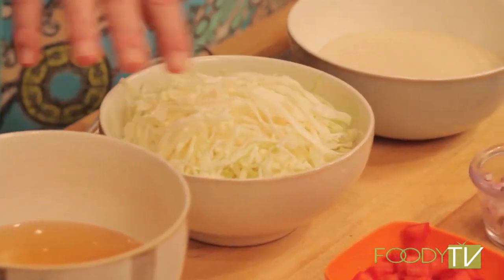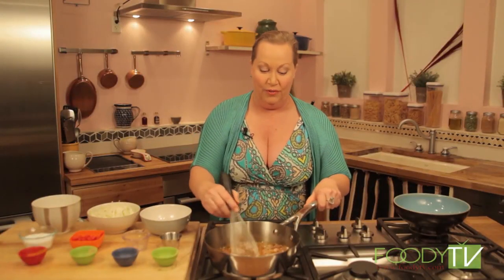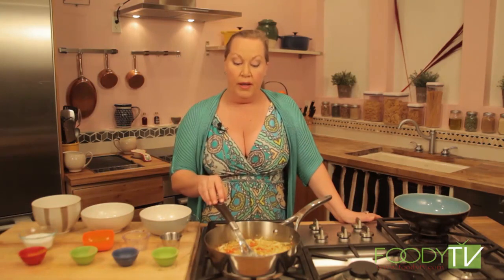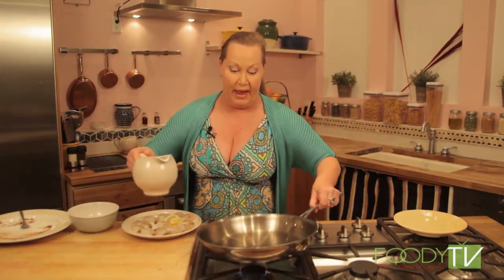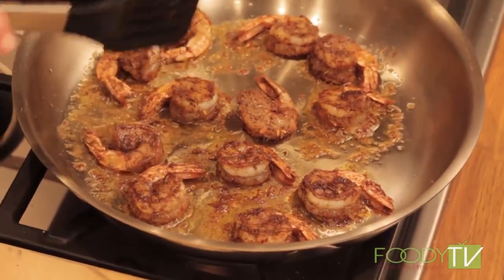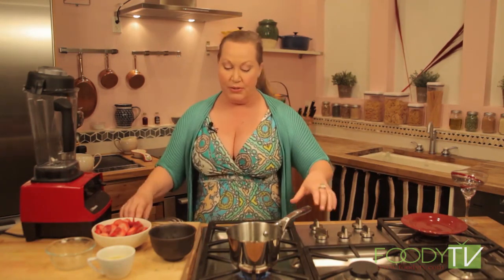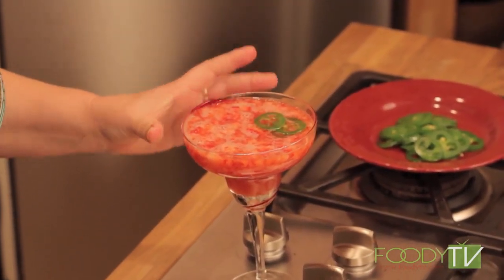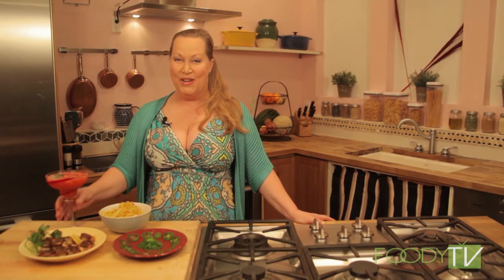Tina's Ageless Kitchen - S1 Ep 13 - Chow Chow & Jerk Shrimp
Tina takes on a Southern-inspired Chow Chow, then gets our tastebuds tingling with some Caribbean jerk-spiced shrimp and a strawberry-jalapeno lemonade.